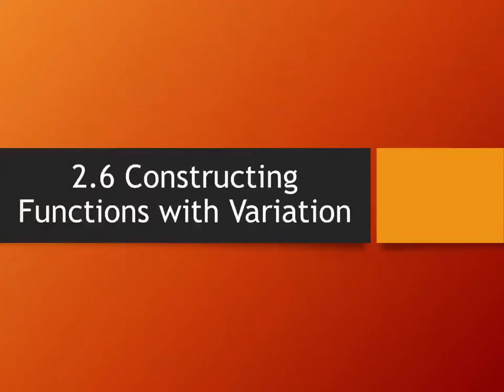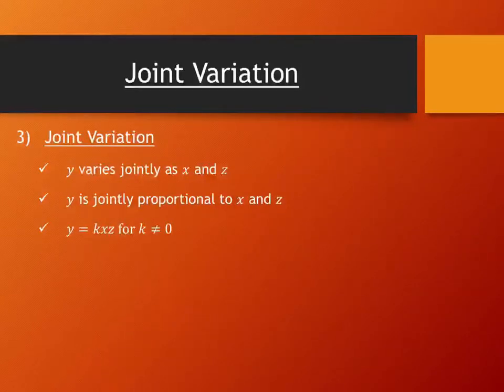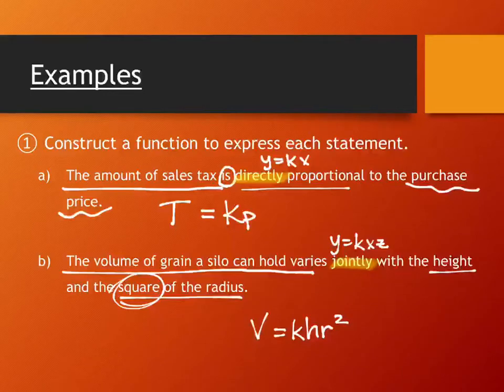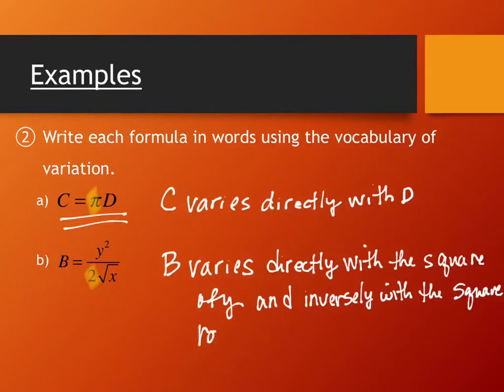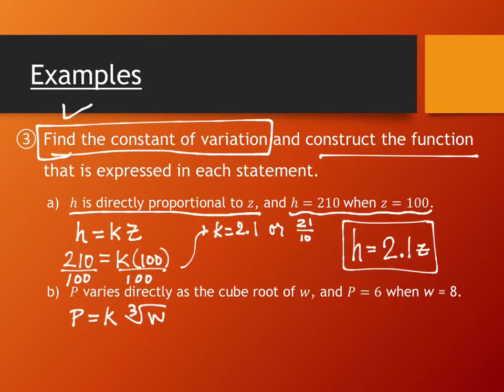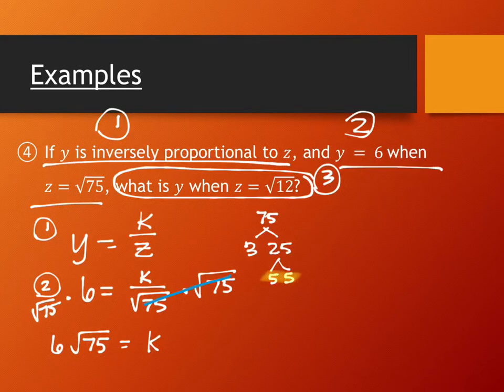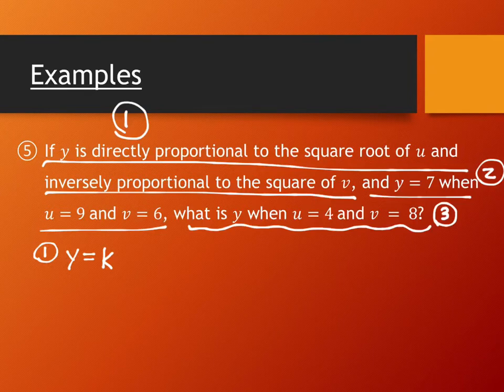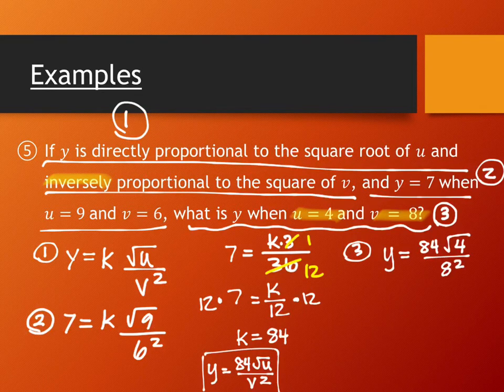2.6 Constructing Functions with Variation